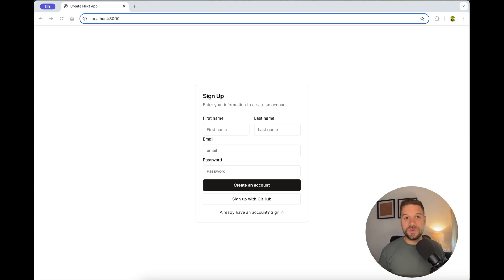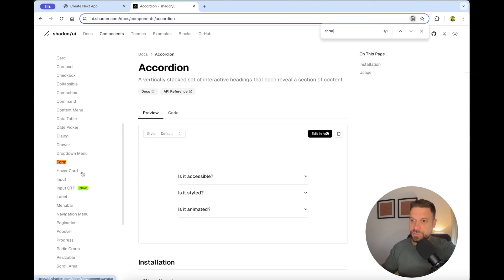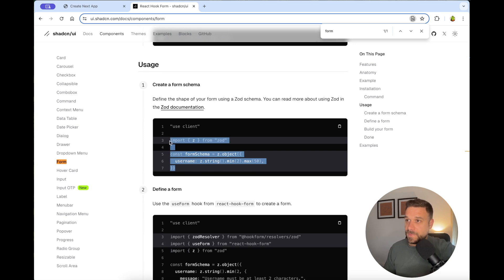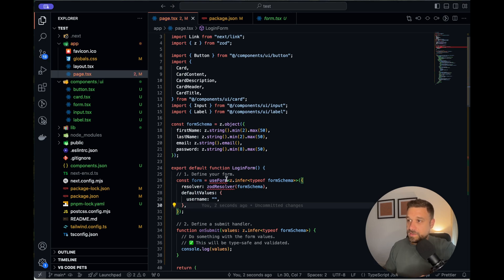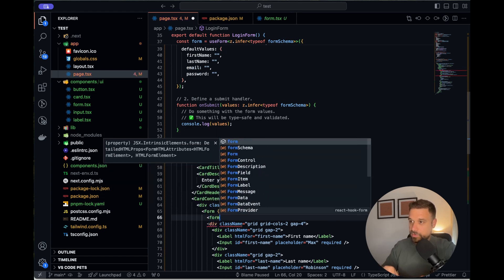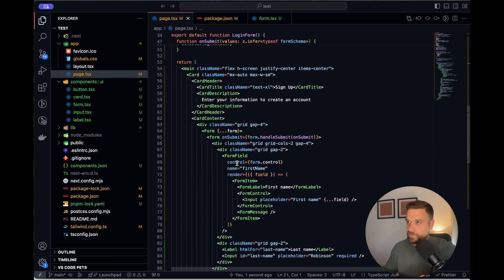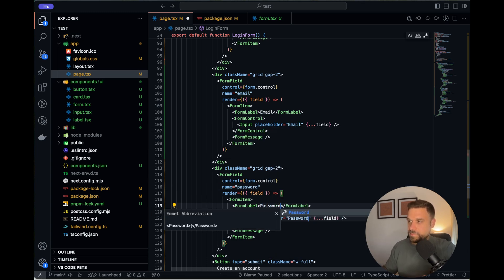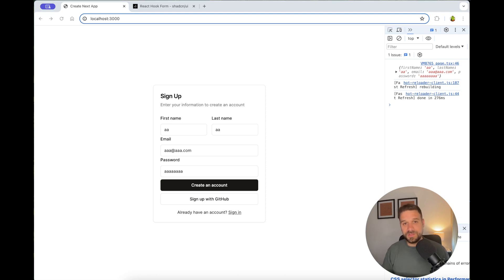Next JS forms with Shadcn UI are SO EASY!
Simplify form handling in Next.js with Shadcn UI. Watch this video to see how effortless it is to integrate forms into your Next.js projects using Shadcn!

00:00 Intro
00:37 Orcish Challenge
1:12 Shadcn Form
02:27 Form Schema
03:40 Form definition and handler
04:37 Form Component
05:36 Form Fields
06:48 Test
07:15 Inputs
07:50 Final Test
08:43 Spacing
09:04 Outro